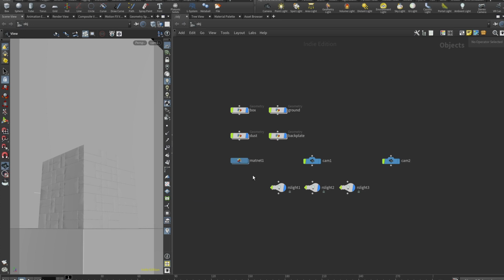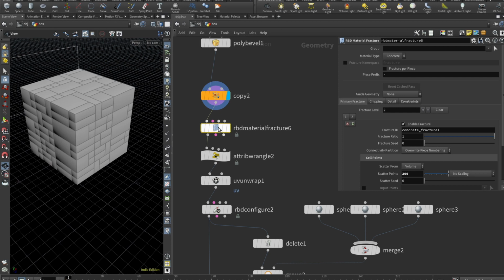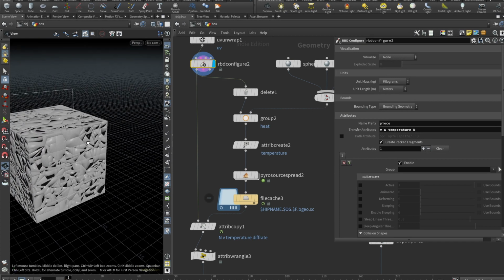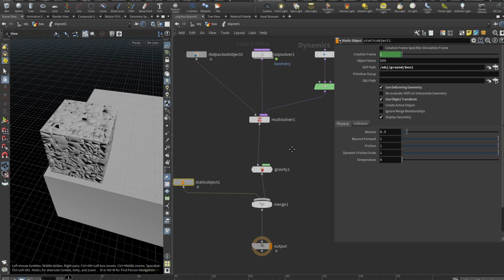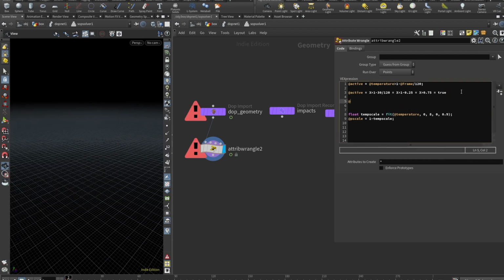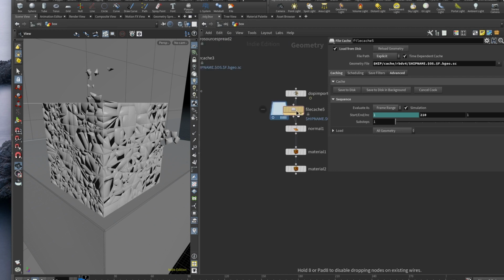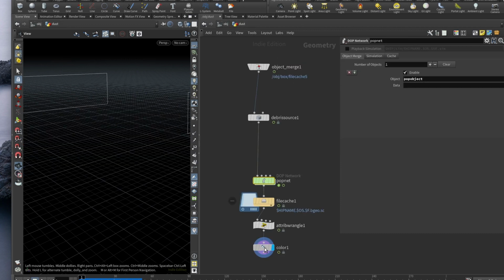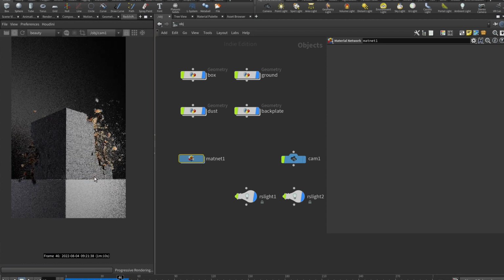[Patreon] RBD Activation with Pyro Spread